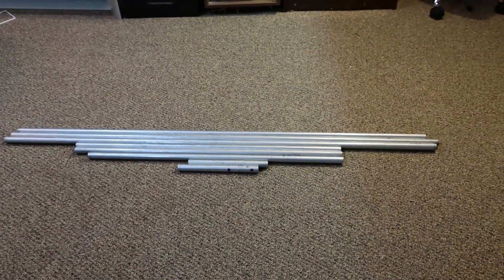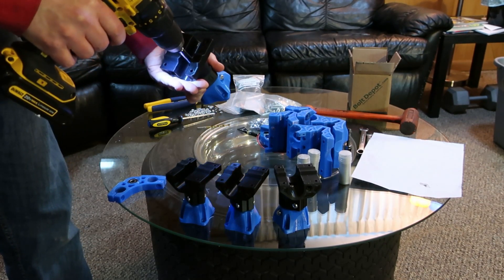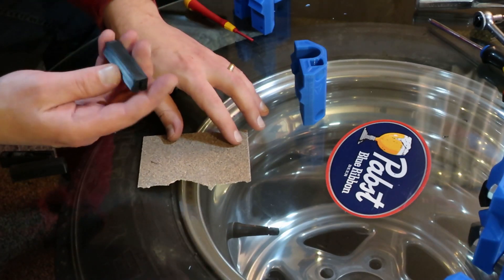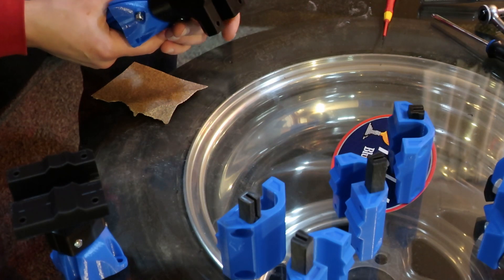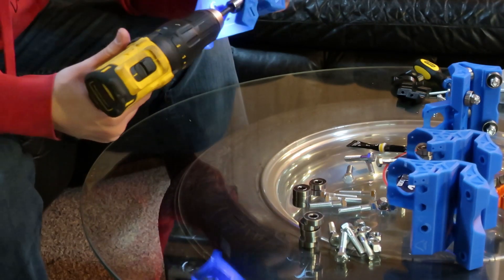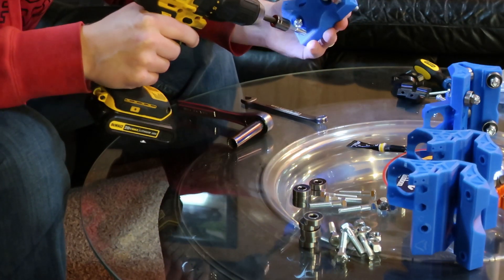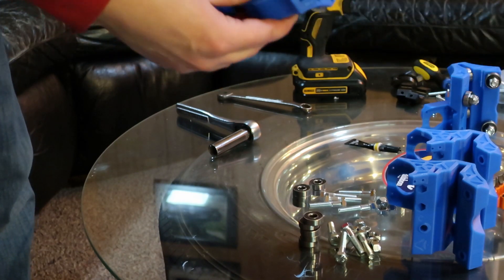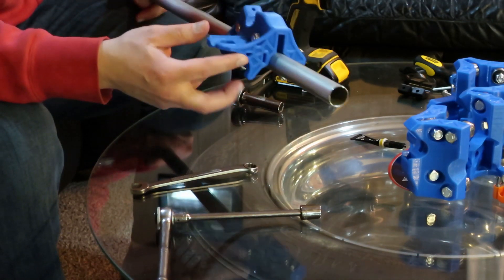MPCNC Primo Build Ep. 02 EMT cutting and Truck assembly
Just getting started on my mostly printed cnc build, with hopes that it will be a plasma cutter when I am done.
I don't go into all the details. Step by step instructions start here thanks to V1 Engineering.
3/4 EMT galvanized tubing for all the legs and later rails.